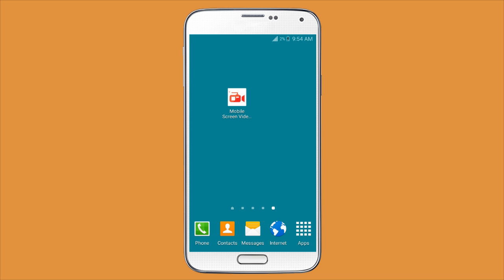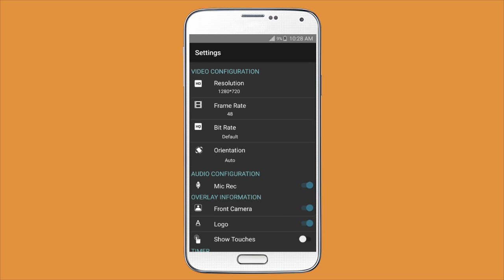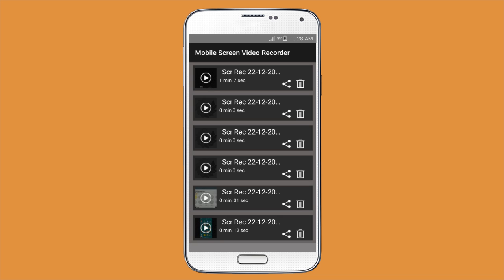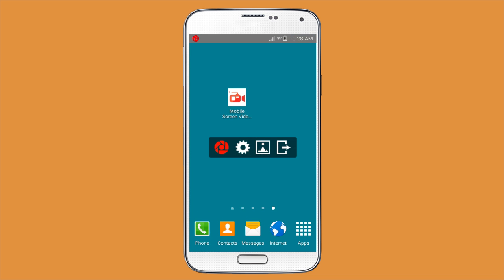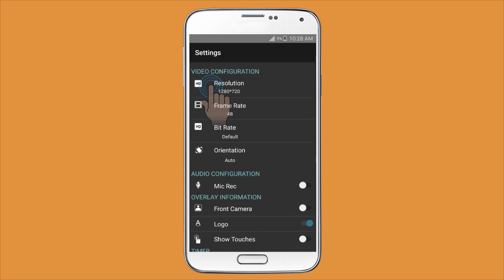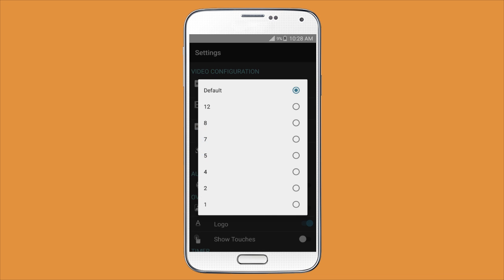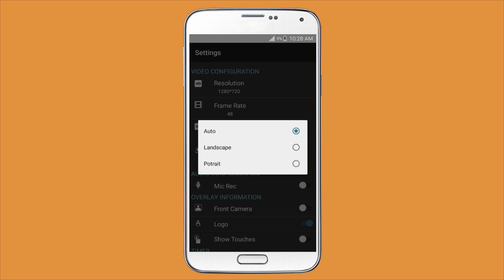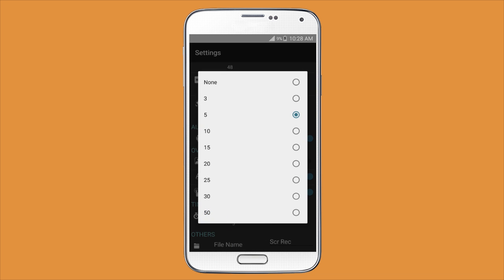Mobile Screen Video Recorder Trailer final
Mobile Screen Video Recoder is a simple and easy to use screen recorder for devices running Android 5.0+
It uses official APIs added in Android Lollipop+ so it requires no rooting.
Videos are stored in an easy to find folder, so you can use your favorite applications to view, edit, and share them.
This screen recording app will let you make beautiful screencast videos by providing every feature that you need in a simple and elegant user experience design.
It lets you record your screen to HD and FullHD videos.
The floating window always staying on top will let you snap at the exact moment on any screen.
In the settings, you can enable features in this free screen recorder such as setting video resolution, bit-rate, screen orientation... All of them are free for you!

With Mobile Screen Video Recoder you can easily capture your phone/tablet screen to a MPEG4 HD video at a high frame rate. Many users utilize this app to record:
1. Games like Minecraft, Subway Surfers, Angry Birds, and FIFA 2015 without lag
2. Tutorials for YouTube
3. Skype Video Calls
4. Promotional videos for their apps in Google Play
5. Incoming/Outgoing Phone calls
6. Hundreds of other purposes!

This app works without ROOT access on most phones and tables.

Upcoming features
1. Audio
2. your own water mark
3. Share
4. upload to cloud